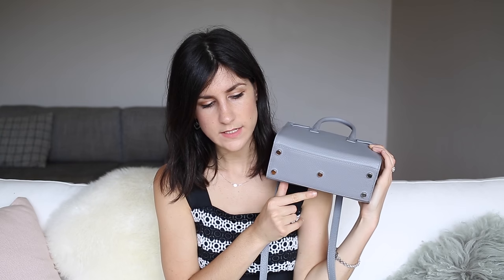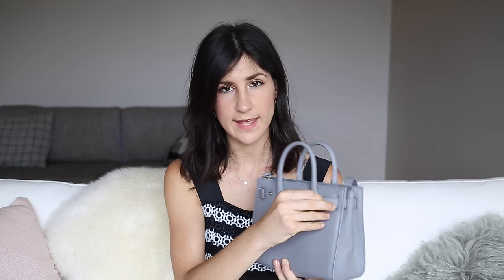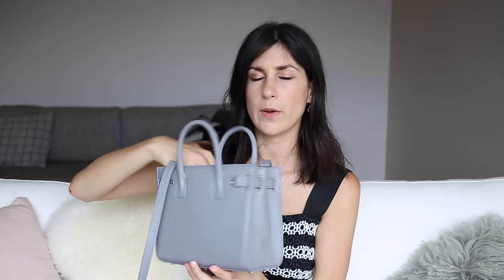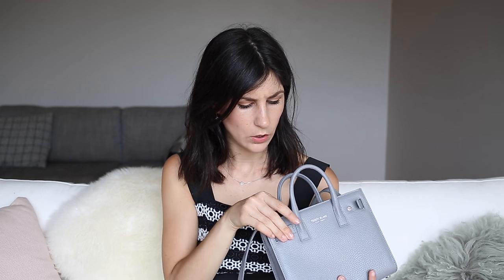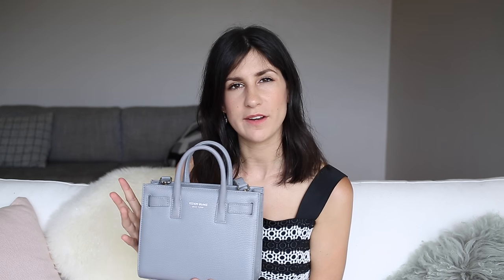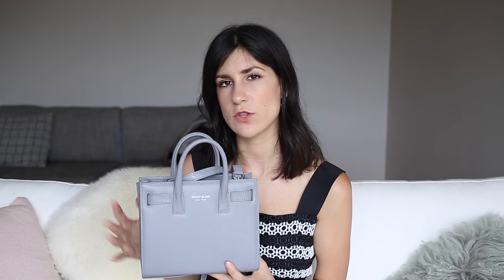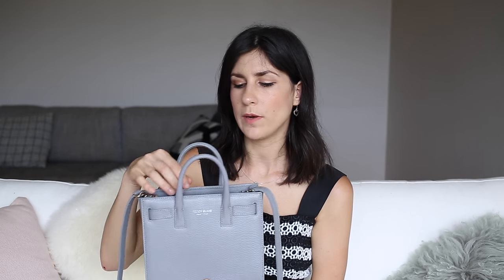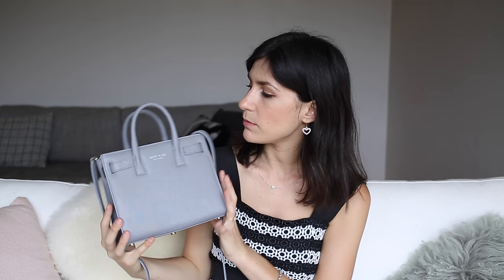Teddy Blake Handbag Review | Mademoiselle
Today, I’m sharing with you a review on a handbag from Teddy Blake, a brand I was recently introduced to x

I was sent this bag for review purposes but was not compensated in any way for this video.

BEAUTY NOTES
Maybelline Dream Pure BB Cream in Medium & L’Oreal True Match Foundation in Golden Sand, Rimmel Stay Matte Powder in Translucent, Clinique Cheek Pop in Pink Pop, Lorac Pro Palette (Cream, Champagne, Taupe ant Lt Bronze), MAC Eye Pencil in Coffee, Natio Dramatic Lashes Mascara, NYX Soft Matte Lip Cream in Stockholm